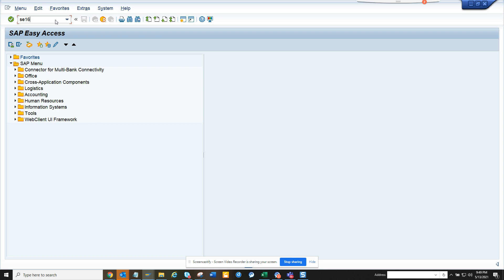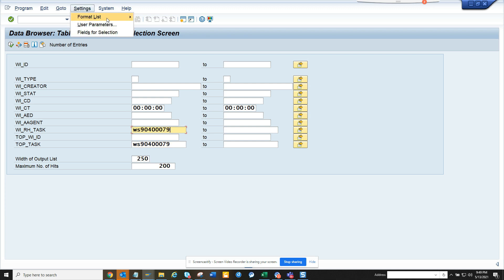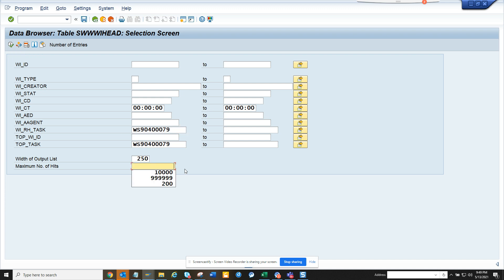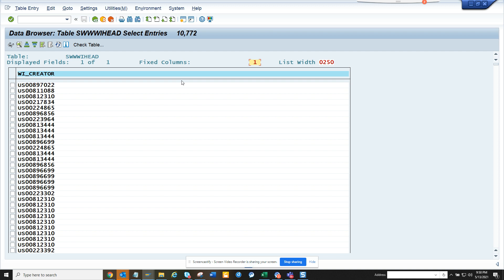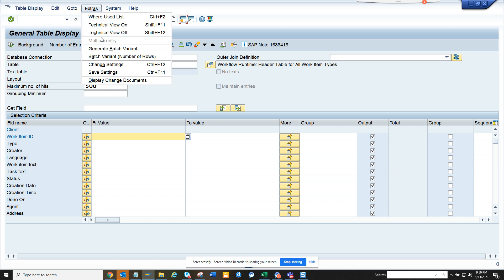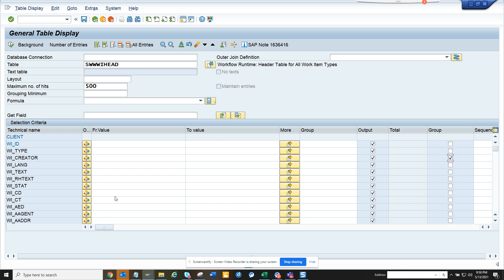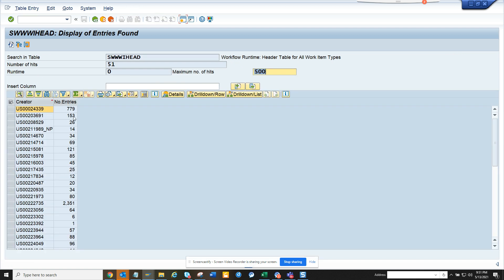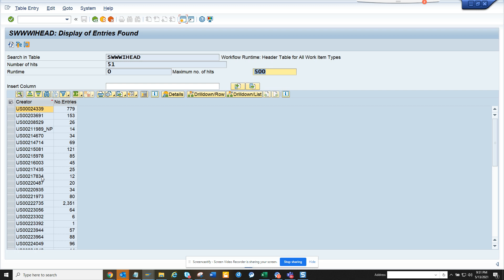SAP ABAP- The magic of SE16H in S/4HANA to find unique entries and Count in a Report without ABAP